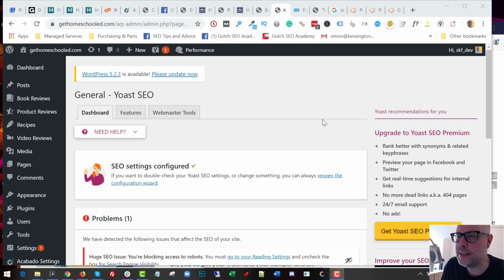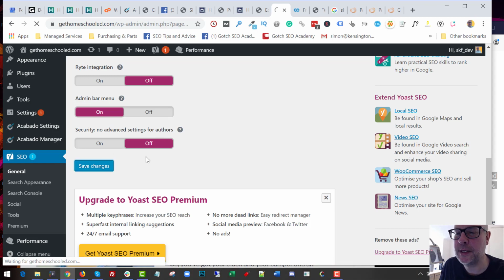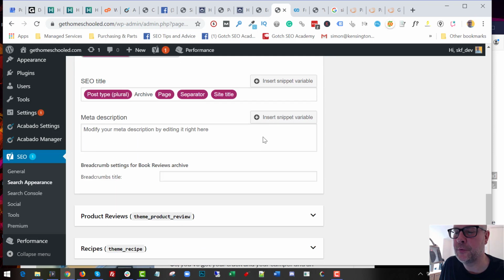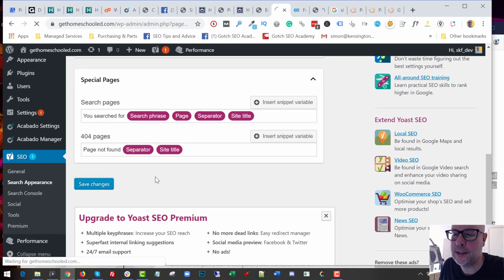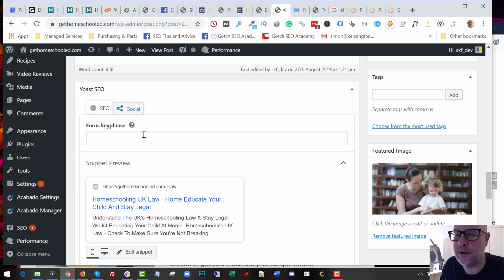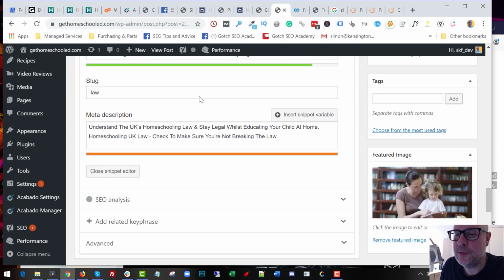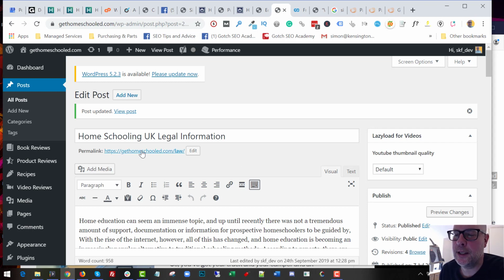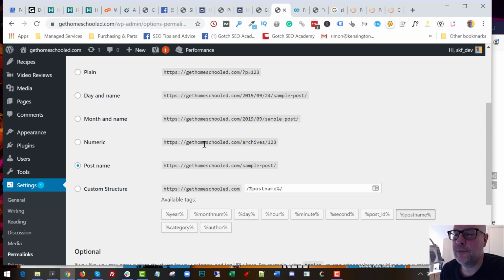Yoast SEO Settings For WordPress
Yoast SEO Settings For WordPress - a walkthrough for setting Yoast SEO on your WordPress website.

Remember if you are unsure about how to deal with any category or custom post types then please talk to an SEO expert before updating your settings.
I am happy to answer your SEO questions in the comments.